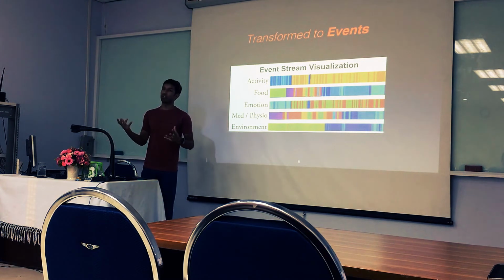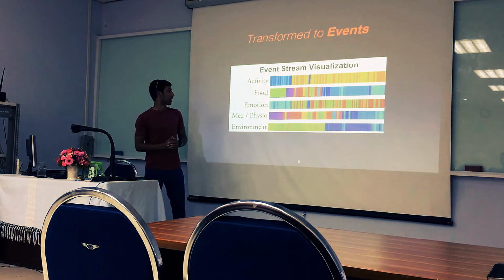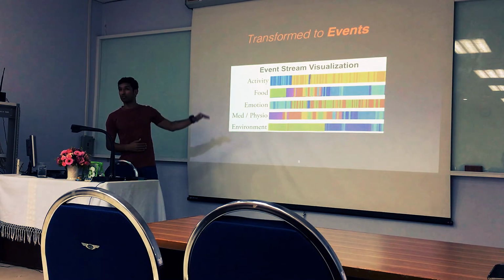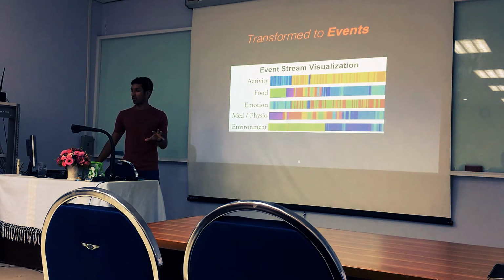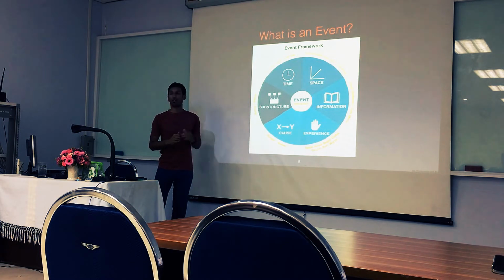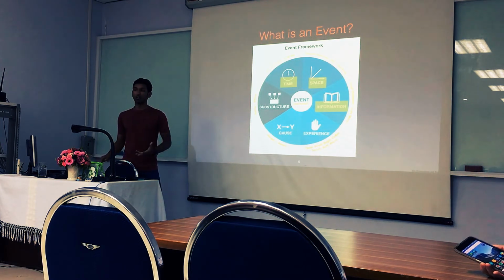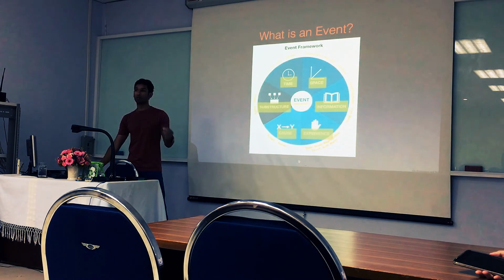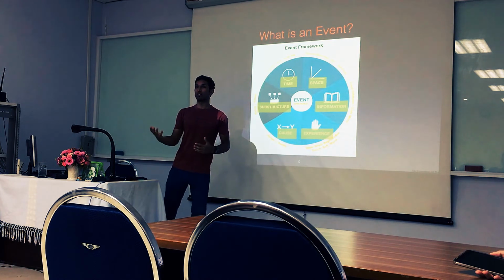Event Concepts in Multimedia and Health - Basic Intro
Keynote talk of "Cybernetics in Healthcare" by Nitish Nag in the Computer Science Distinguished Lecture Series. Hosted by Mahidol University.